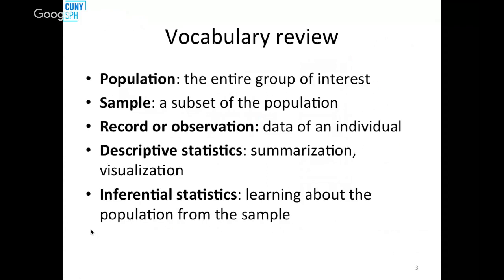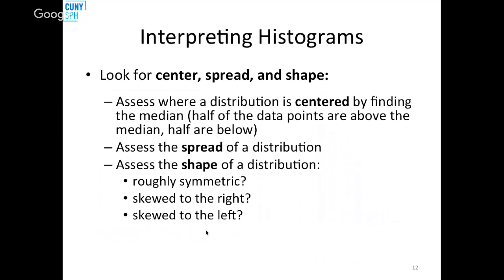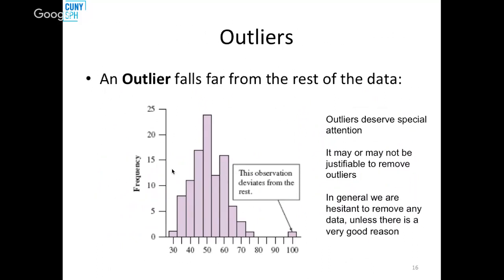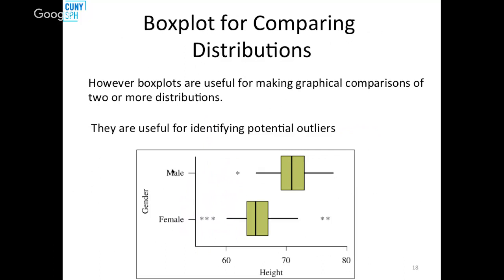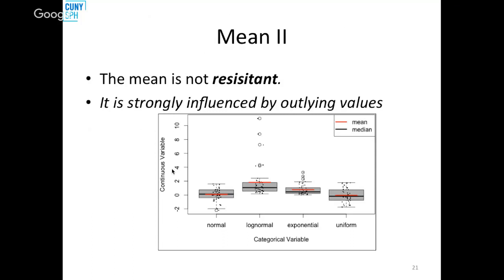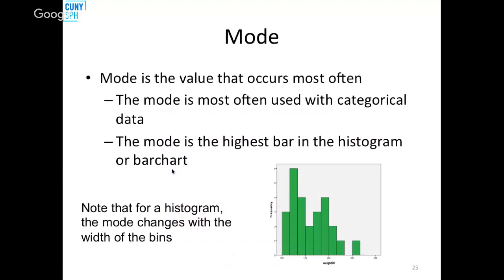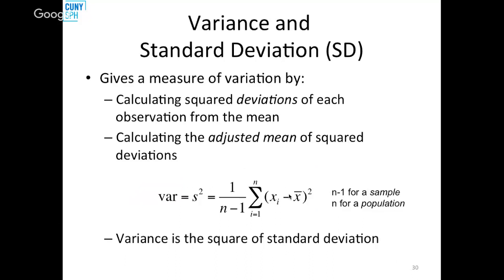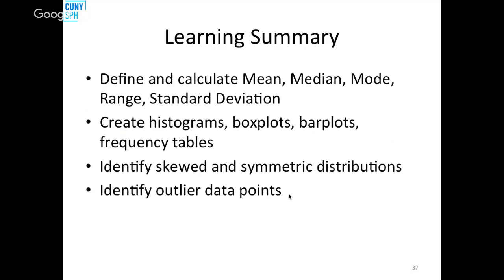BIOS 611 session 2 - Data Summarization and Types of Studies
Measuring center: mean, median, mode
Measuring spread: variance, IQR
Tabular and Graphical Methods for Describing Data